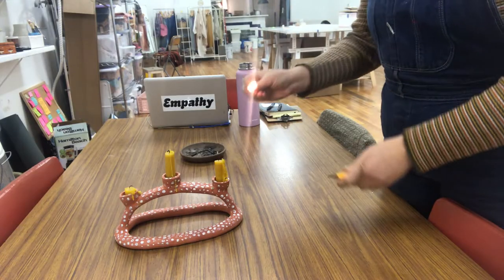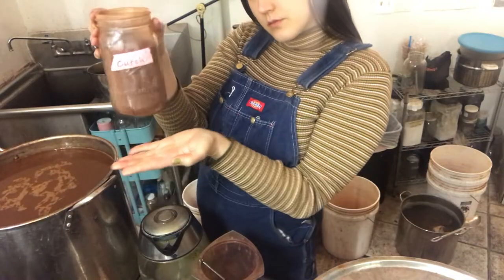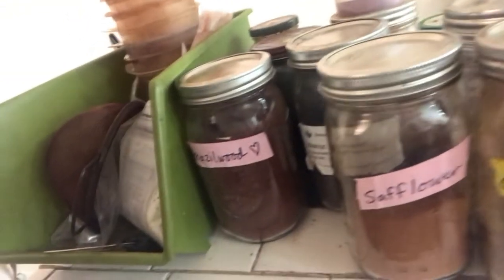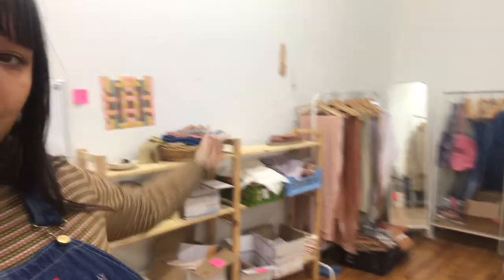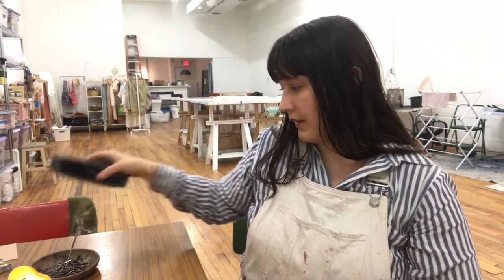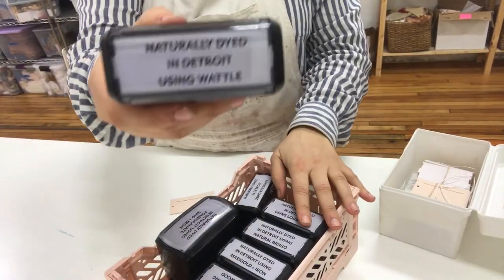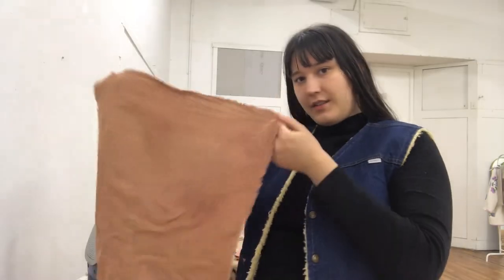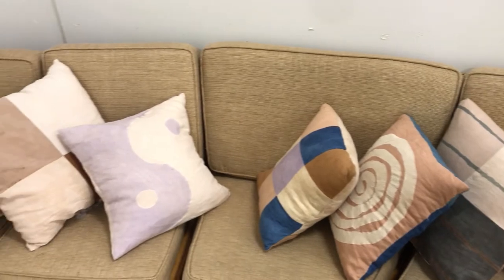a week in my life ✿ textile artist studio vlog: natural dyeing and packing orders ✿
Hi!! Welcome to my first ever studio vlog :) I’m so excited to share this with you. It’s a few days of a typical week working as a full time creative small business owner in my Detroit studio.